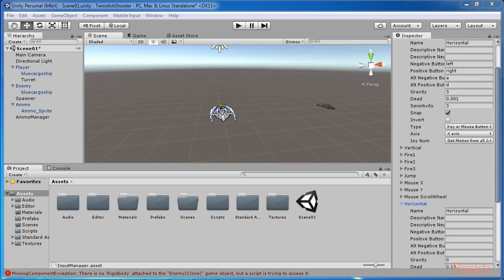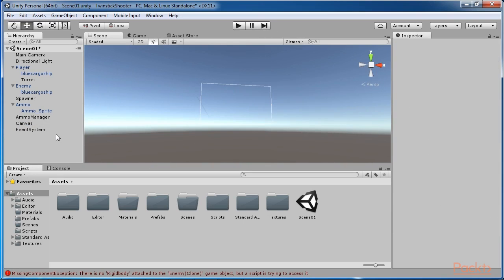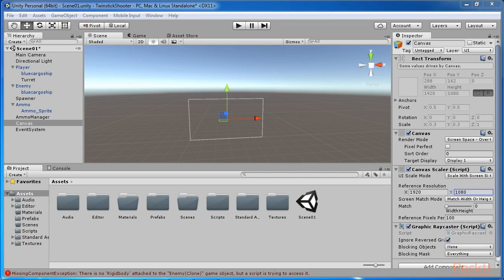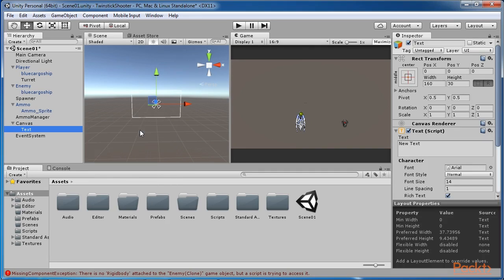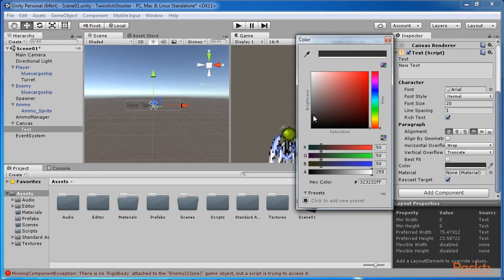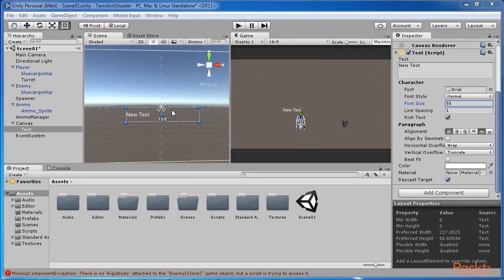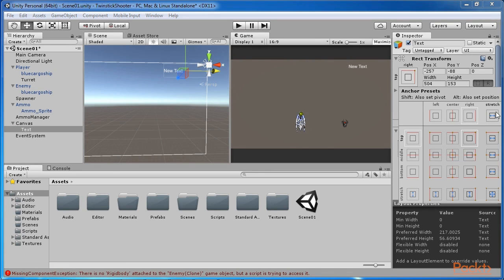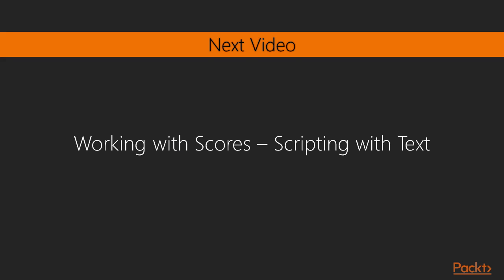34 Scores and Scoring – UI and Text Objects